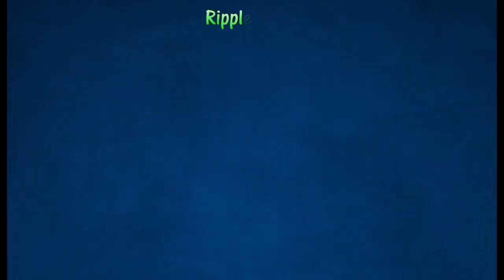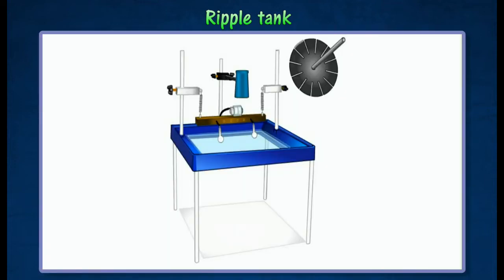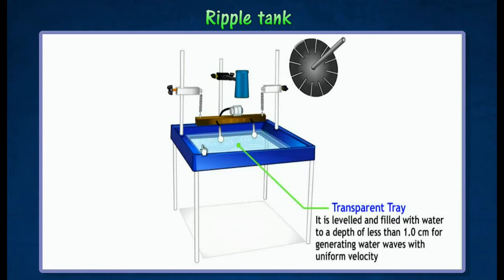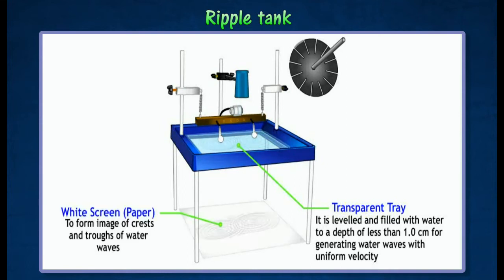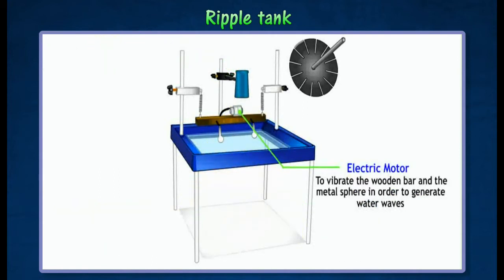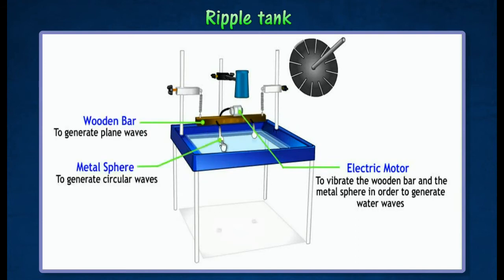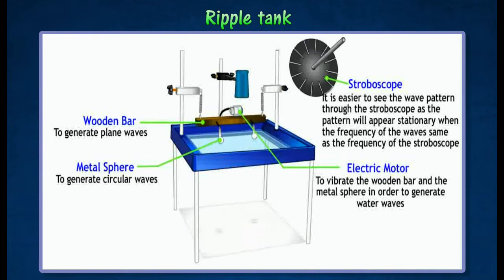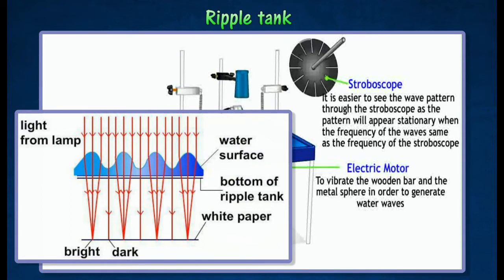[1.2] Ripple tank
1.2 Reflection of Waves